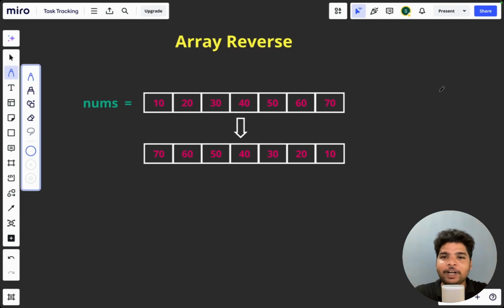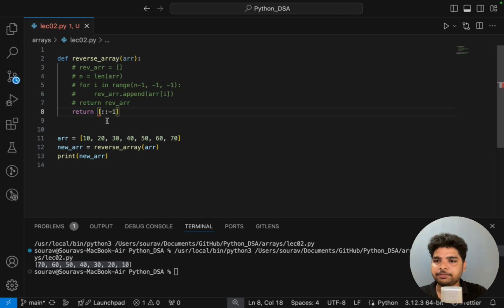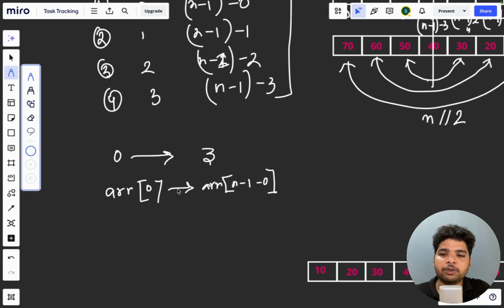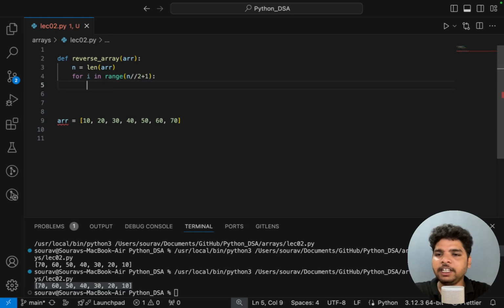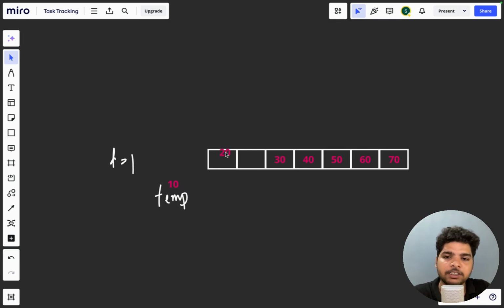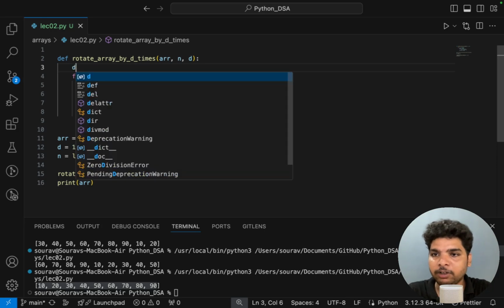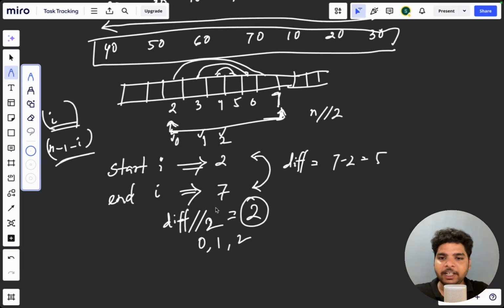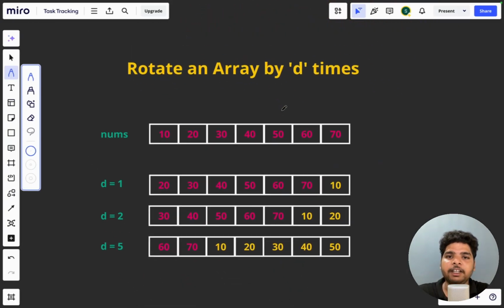Reverse an Array | Rotate an Array by D Places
In this video, we solve two important array problems:

Reverse an Array: First, we use a simple method by creating a new array and adding items from the end. Then, we show a optimal way by swapping elements in place.

Rotate an Array: Learn how to rotate an array by d times.